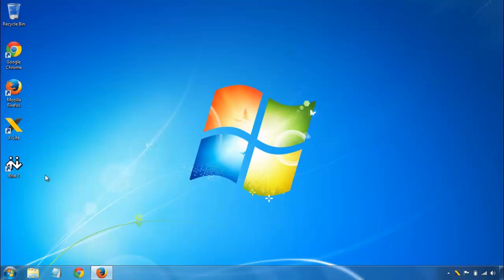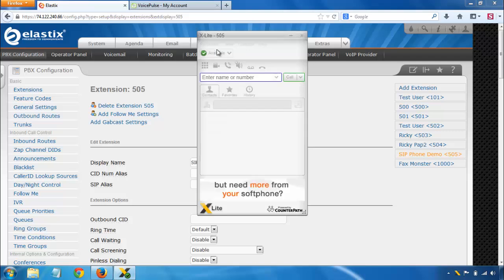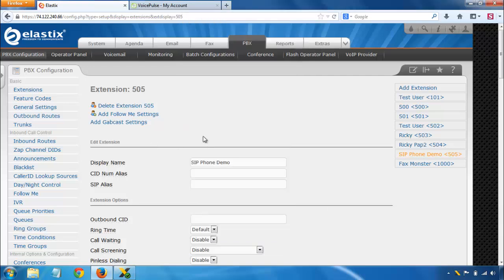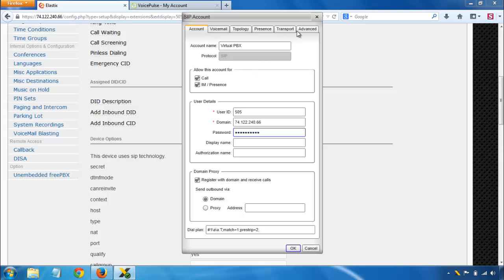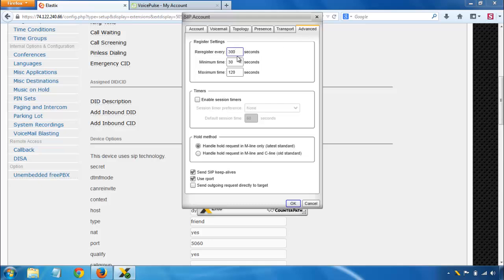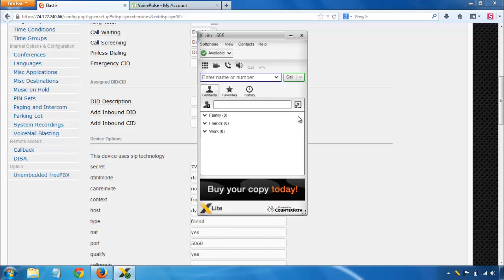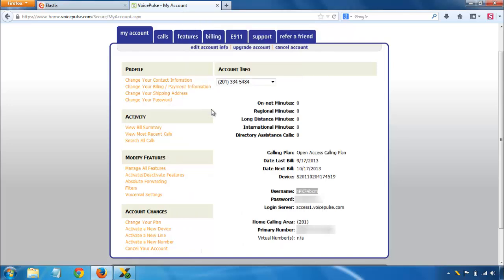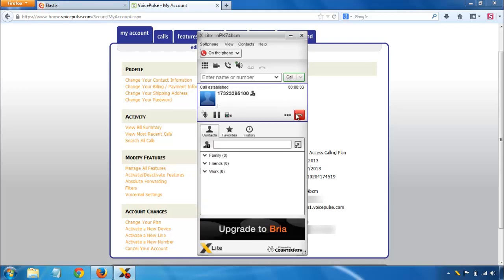Configure a Softphone for your PBX or VoIP account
Using X-Lite and Bria as an example, we show the basic settings needed to connect your softphone with an Elastix Asterisk-based PBX, as well as an individual VoIP service.